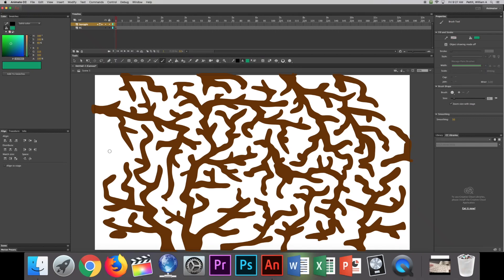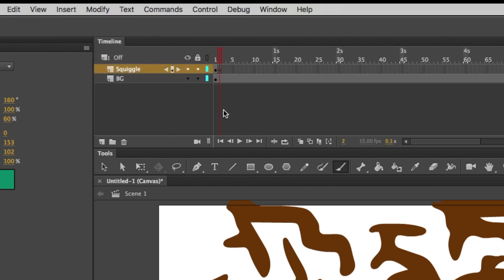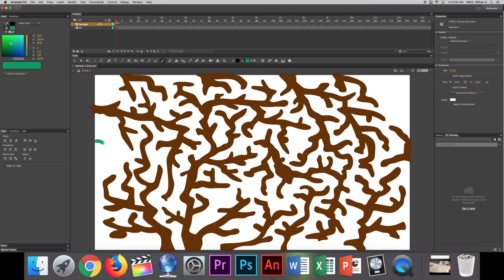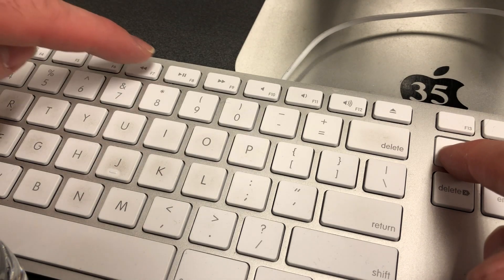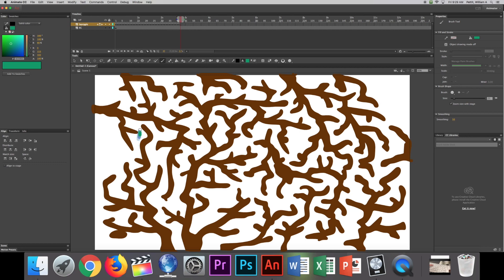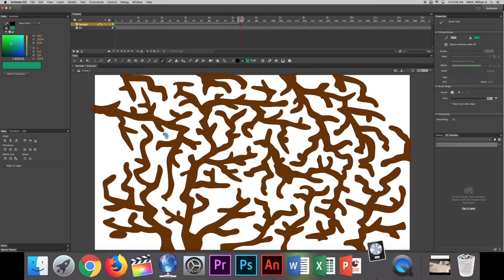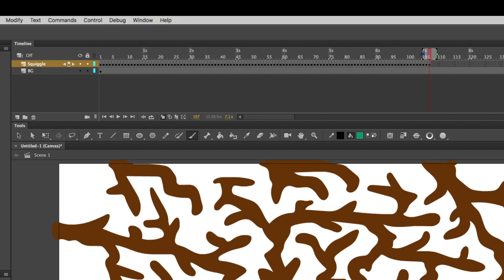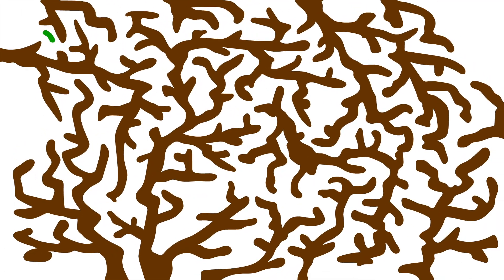Maze Animation - Final How To